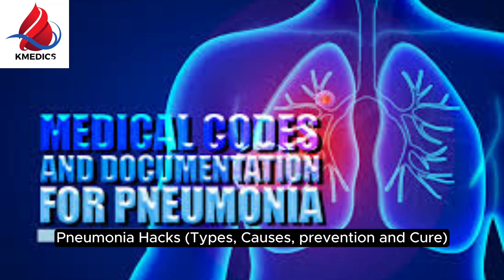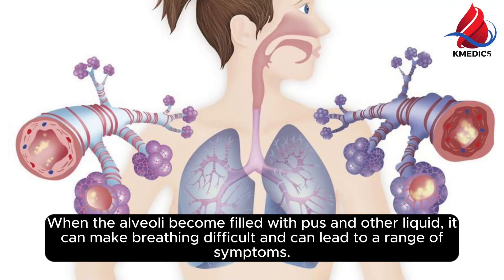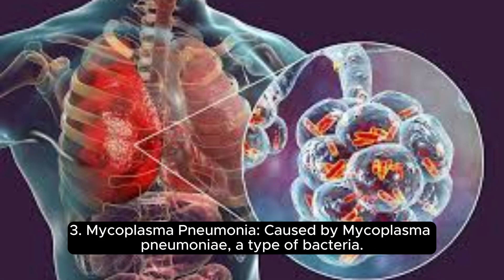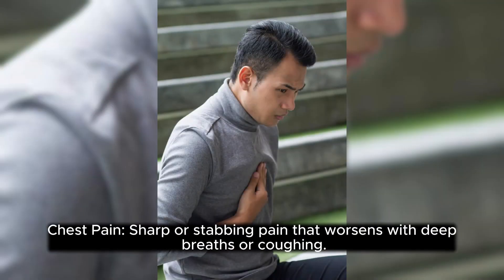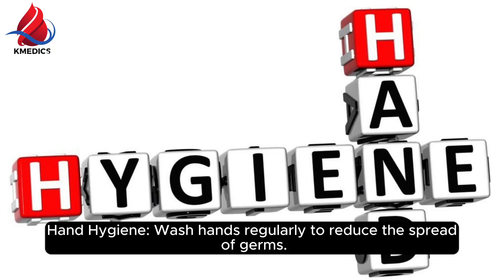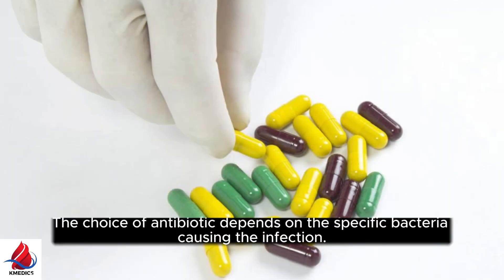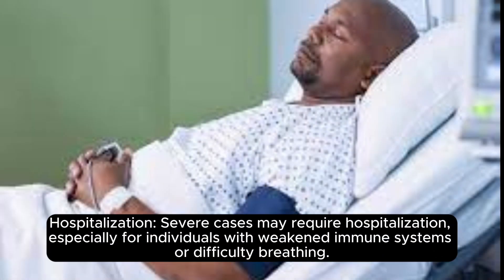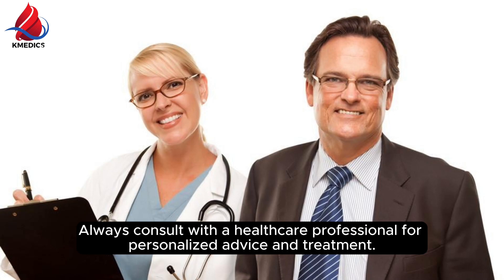PNEUMONIA HACKS TYPES, CAUSES, PREVENTION AND CURE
Pneumonia is an inflammatory condition of the lung that primarily affects the tiny air sacs in lungs known as alveoli. When the alveoli become filled with pus and other liquid, it can make breathing difficult and can lead to a range of symptoms.
Types of pneumonia:
1. Bacterial Pneumonia: Caused by various bacteria, such as Streptococcus pneumoniae.
2. Viral Pneumonia: Caused by viruses like influenza or respiratory syncytial virus (RSV).
3. Mycoplasma Pneumonia: Caused by Mycoplasma pneumoniae, a type of bacteria.
4. Fungal Pneumonia: Caused by various fungi, such as Pneumocystis jirovecii.
Symptoms of pneumonia:
Cough: Often produces phlegm, which may be green, yellow, or bloody.
Fever: High body temperature is common.
Shortness of Breath: Difficulty breathing, especially during physical activity.
Chest Pain: Sharp or stabbing pain that worsens with deep breaths or coughing.
Fatigue: Feeling unusually tired or weak.
Confusion: Particularly in older adults.
Prevention of Pneumonia:
Vaccination: are available for some of the most common bacterial and viral causes of pneumonia.
Hand Hygiene: Wash hands regularly to reduce the spread of germs.
Respiratory Hygiene: Cover your mouth and nose with a tissue or your elbow when coughing or sneezing.
Healthy Lifestyle: Maintain a healthy diet, exercise regularly, and get enough sleep to keep your immune system strong.
Cure of Pneumonia:
Antibiotics: Bacterial pneumonia can be treated with antibiotics. The choice of antibiotic depends on the specific bacteria causing the infection.
Antiviral Medications: For viral pneumonia, antiviral medications may be prescribed.
Antifungal Medications: Fungal pneumonia is treated with antifungal medications.
Supportive Care: Rest, staying hydrated, and managing symptoms such as fever and pain can help the body recover.
Hospitalization: Severe cases may require hospitalization, especially for individuals with weakened immune systems or difficulty breathing.
It's important to note that seeking prompt medical attention is crucial if pneumonia is suspected, as early diagnosis and appropriate treatment can improve outcomes. Always consult with a healthcare professional for personalized advice and treatment.